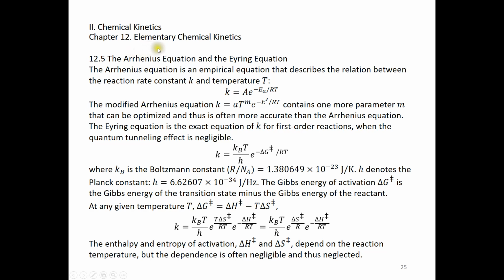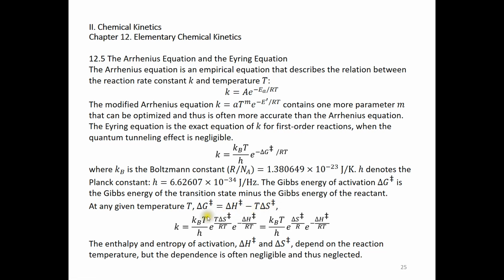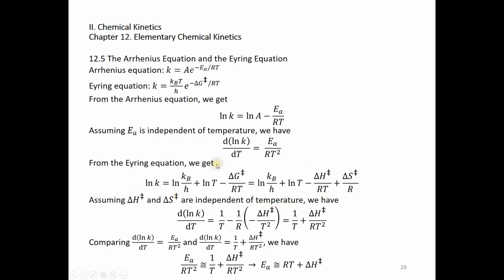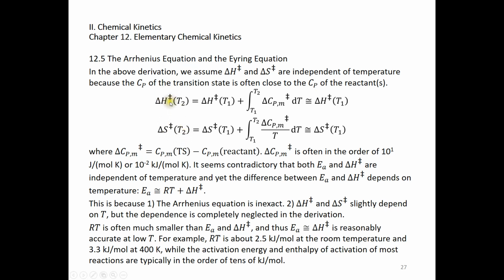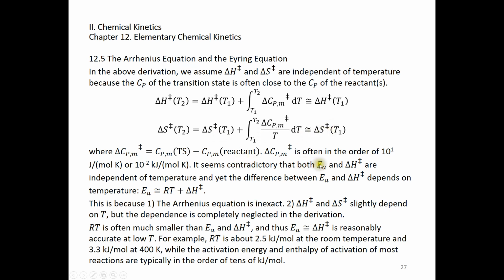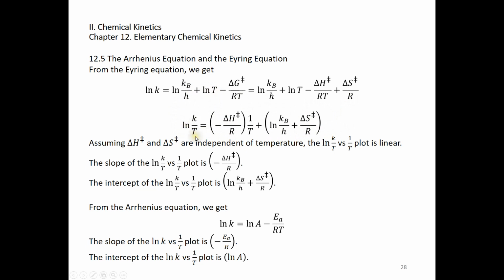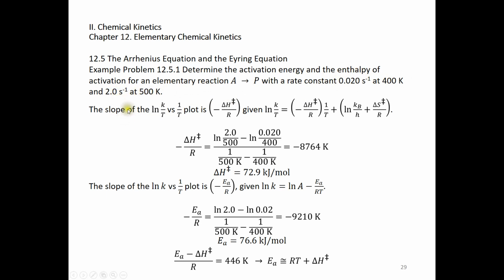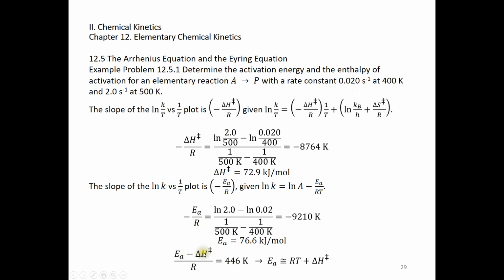12 5 The Arrhenius Equation and the Eyring Equation